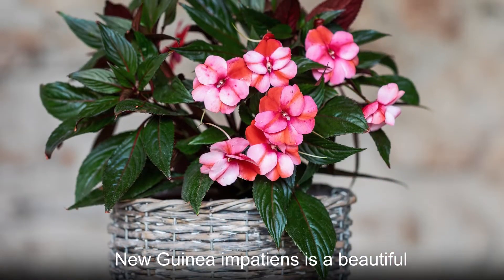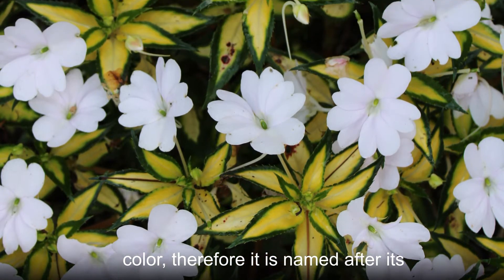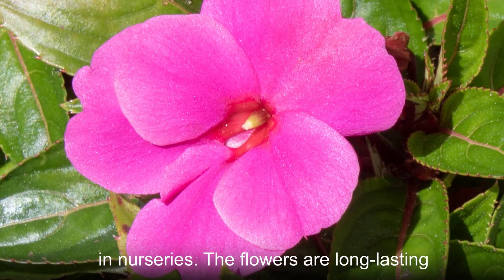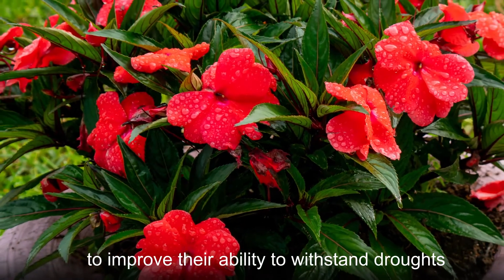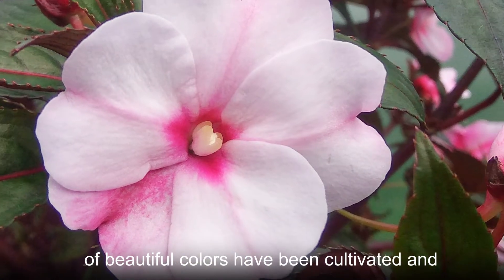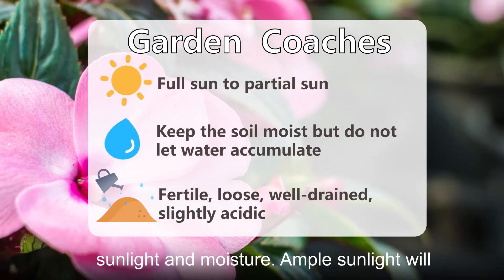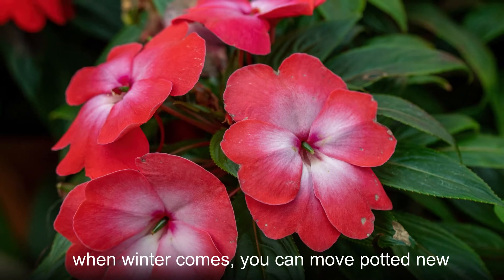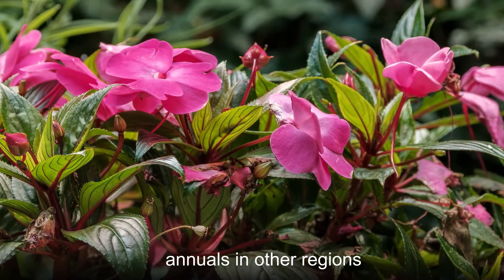Motherly love--New guinea impatiens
New guinea impatiens (Impatiens hawkeri) is a flowering plant native to Papua New Guinea and the Solomon Islands. New guinea impatiens is commonly cultivated as a garden plant, especially in nurseries. New guinea impatiens is often bred with other species to improve its ability to withstand droughts.